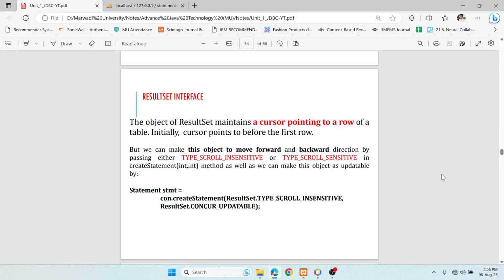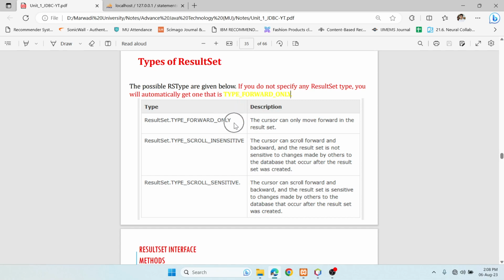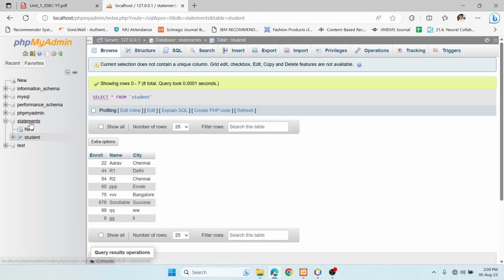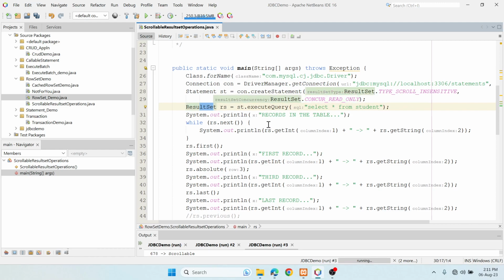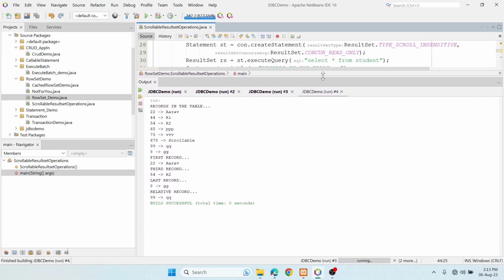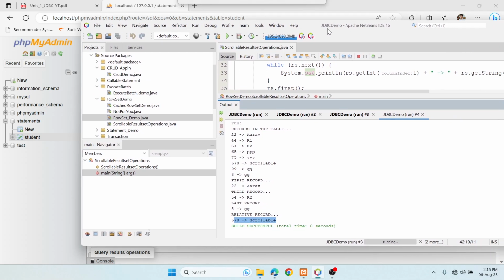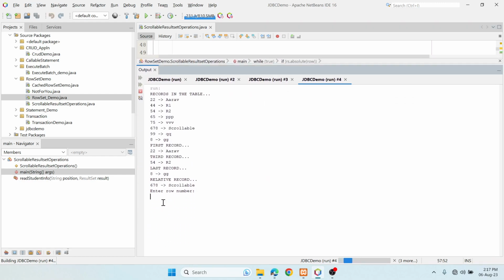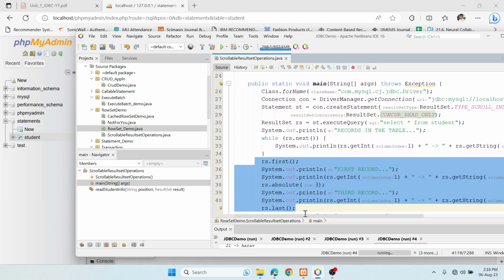#06 Scrollable ResultSet | Type Forward Only, Sensitive and Insensitive, Concurrency Read Only | AJT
What is ResultSet in JDBC?
How to make scrollable resultset?
How to implement result set methods?
How to use the absolute method with user input?

Regards,
Ravikumar Natarajan